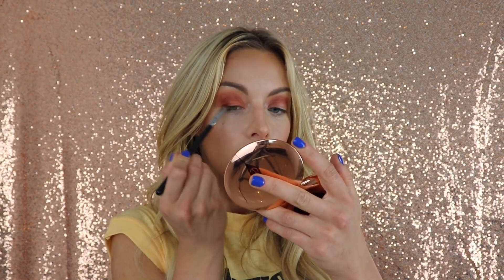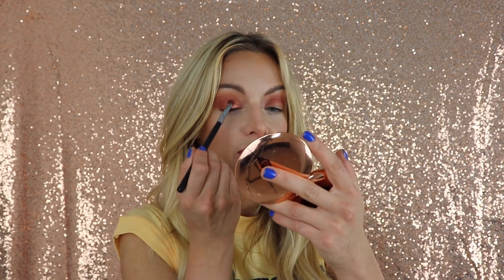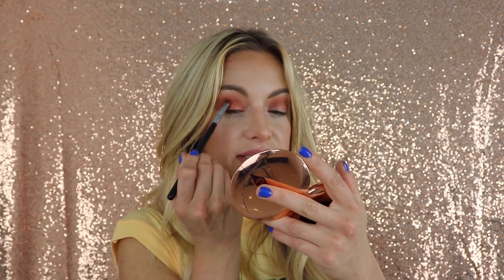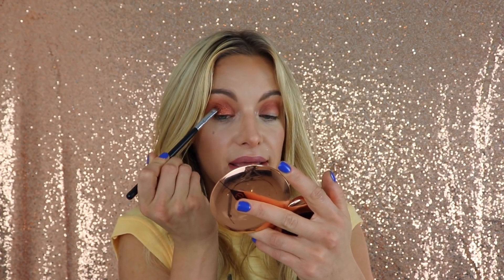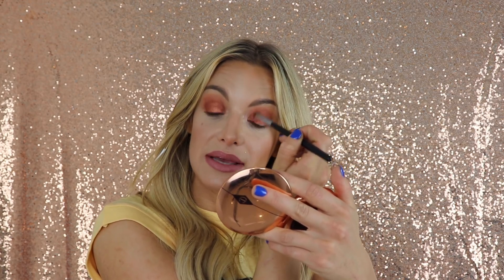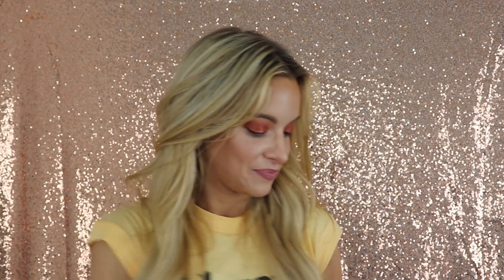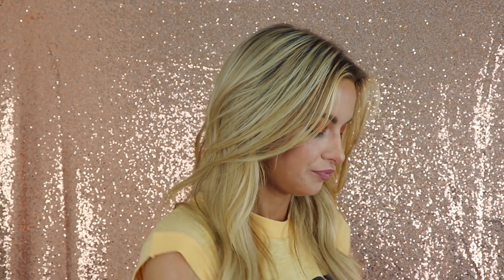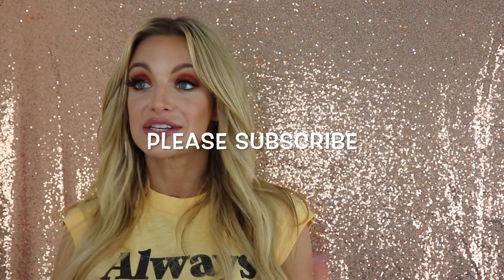COPPER SMOKEY EYE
PRODUCTS MENTIONED:

makeup geek eyeshadow in
Bitten
Creme Brûlée
Chickedee
Cocoa Bear

Super Shock Shadow in Helio Goodbye

Kiss Lash Couture Triple Up Collection in Brassiere

Lash Sensational

M519

242 Brush